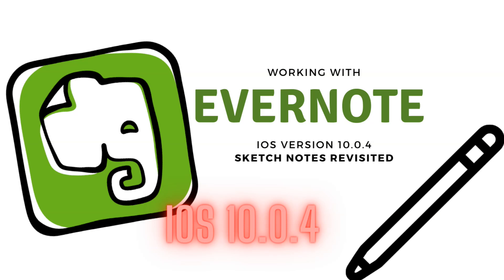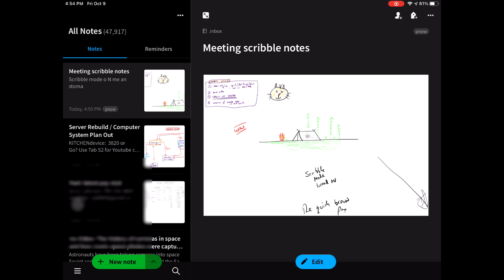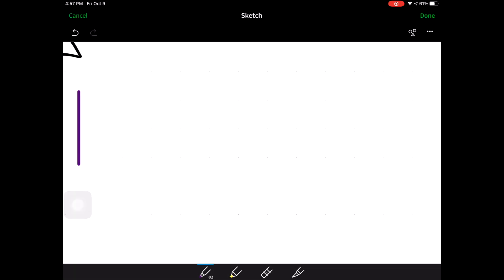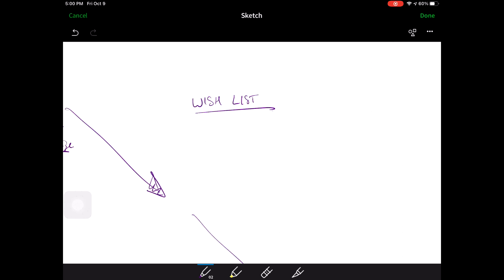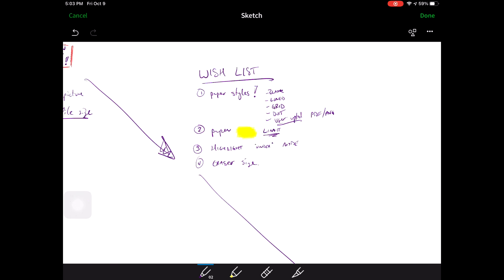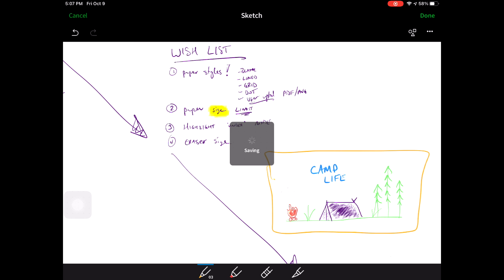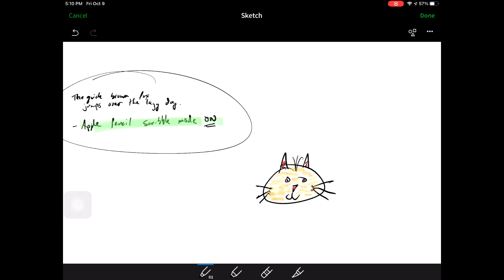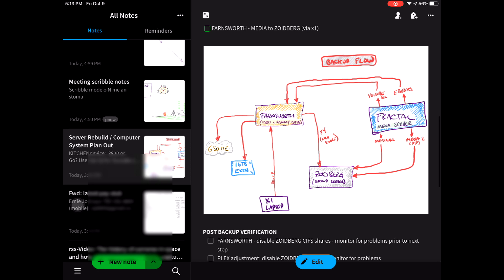Evernote for iOS version 10.0.04 - Huge Improvements to Sketch Notes!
Wow... Evernote has made some huge improvements in only 4 small updates to their Apple Pencil inking support on iOS and Evernote version 10 for your iPad and iPhone devices.  The latest update - version 10.0.04 seems to fix some serious lag issues with Apple Pencil input.

We get multiple pen color support, pen sizes, highlighters, an eraser tool and cutting tool.  It would be nicer if Evernote could tie into the Apple Pencil set of tools, but we'll take what we can get for now.  The bonus is that it works!   Apple Scribble mode turned on and we can now write and draw without lags and missing strokes.

Check out our video to see Apple Pencil input in action.   We've used an iPad Mini Gen 5 and geniune Apple Pencil in this video..

💥 Follow our challenges in the world of productivity and productivity applications!

☕ Getting value out of our videos? Drop us a dollar or two: